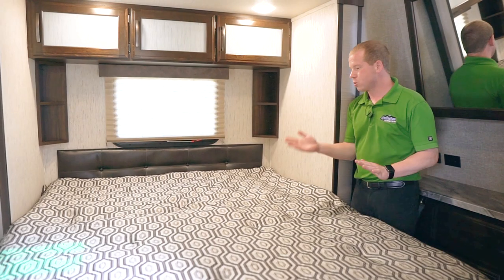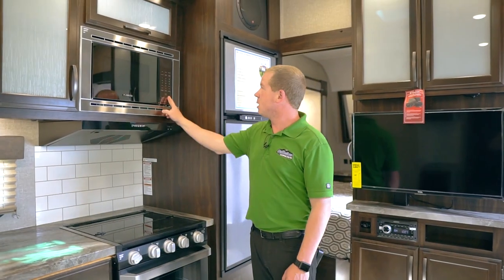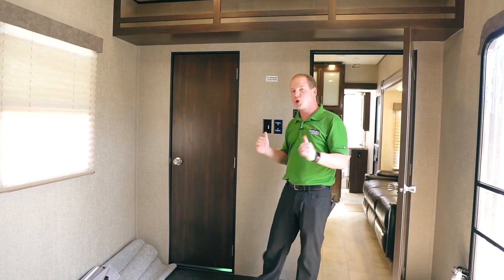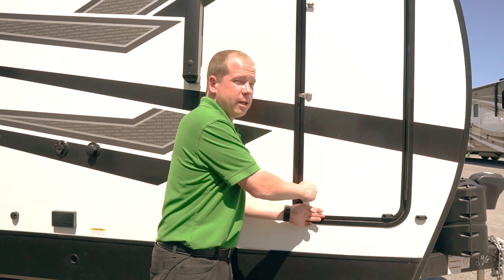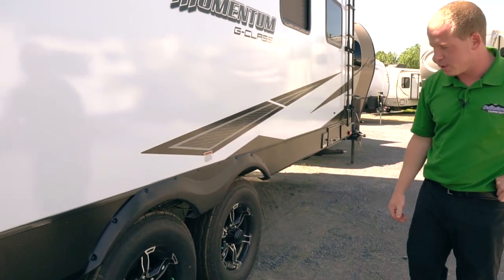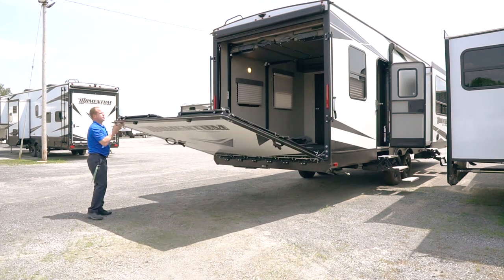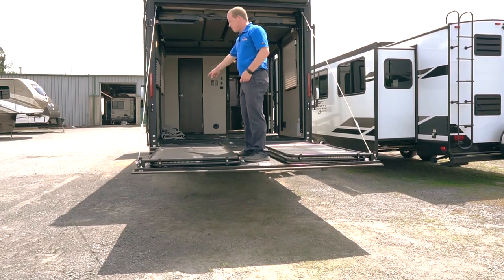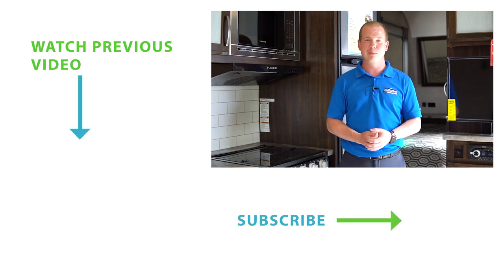2020 Momentum G-Class 29G Travel Trailer Toy Hauler by Grand Design RV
ALL NEW 29 footer with separate 11 foot garage featuring 2 slide outs with private front master. 8400lbs -sleep 6 -rear deck system with power awning -garage screen -happy jack bunk system -15K AC -Rockford upgraded audio system -fuel station -painted front cap with LED lighting -power tongue -power awning -bath and a half -TV with bluetooth media system -outside speakers -LED lights -theatre seats -rear ladder -solar and back up camera prep -aluminum wheels -aluminum steps -large grab handles